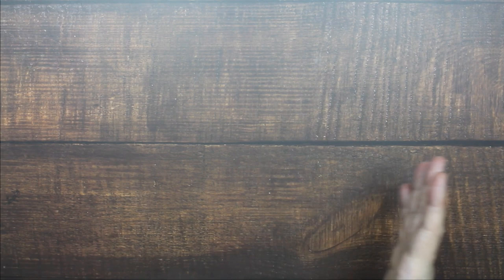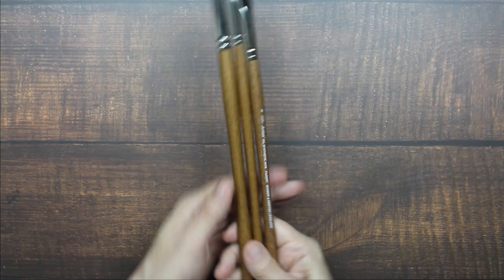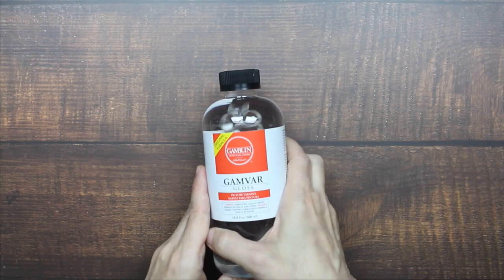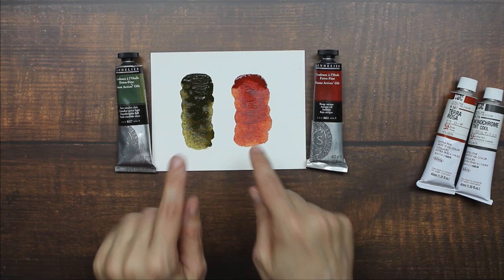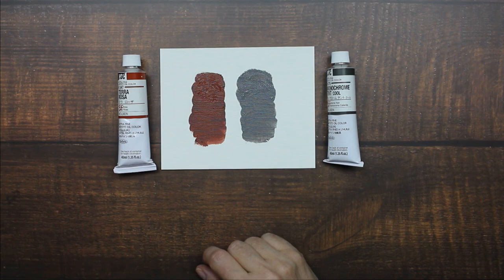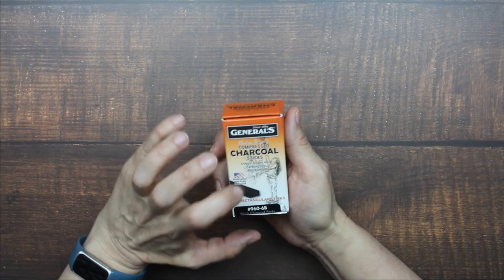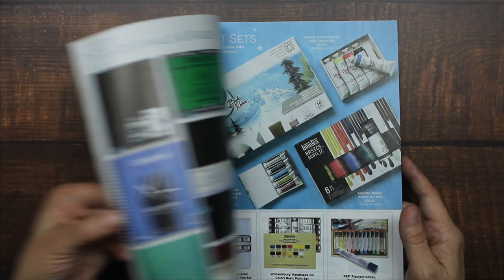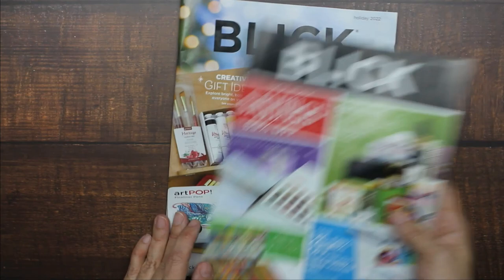Art Supply Haul (10-15-2022)